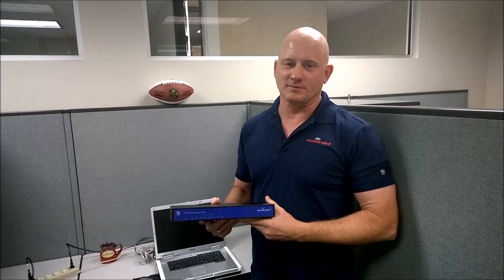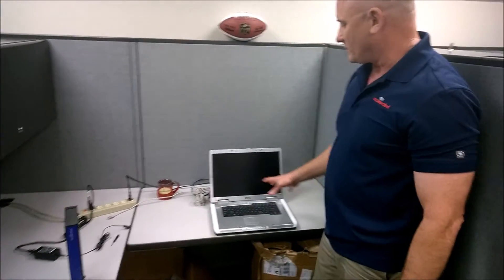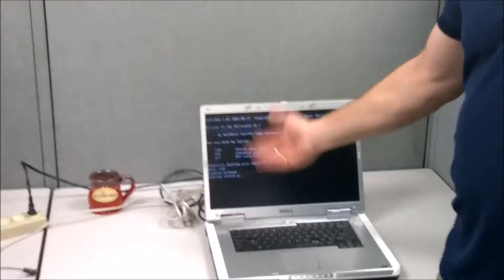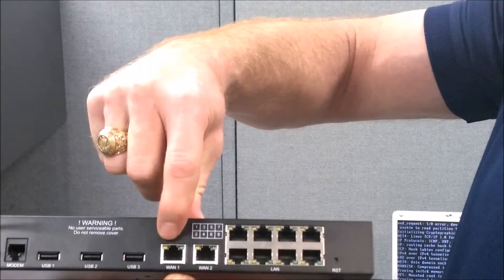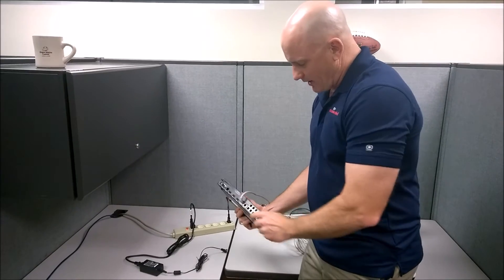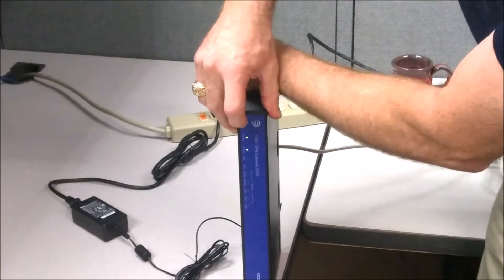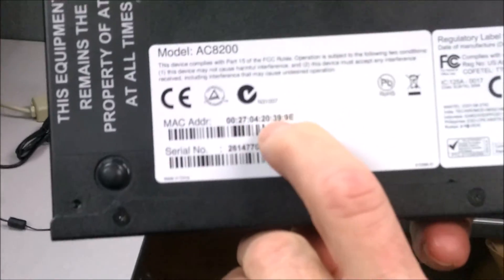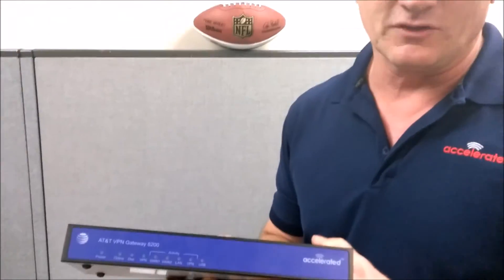8200 reflash process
REFLASH AT&T VPN GATEWAY 8200. Tom Butts, Tampa, FL, Accelerated Concepts Inc, 2015